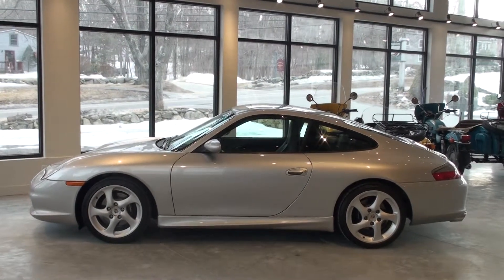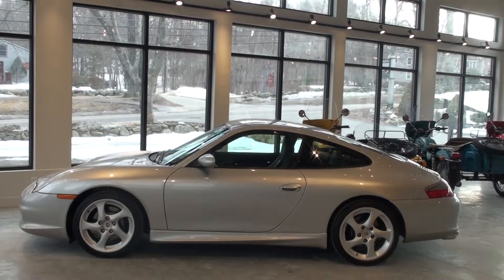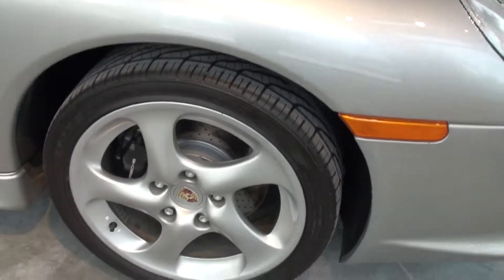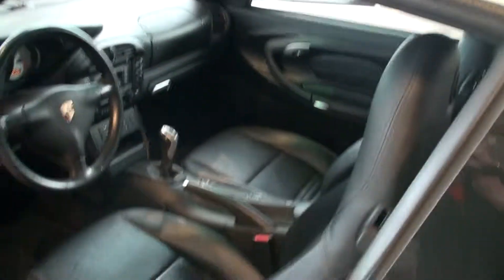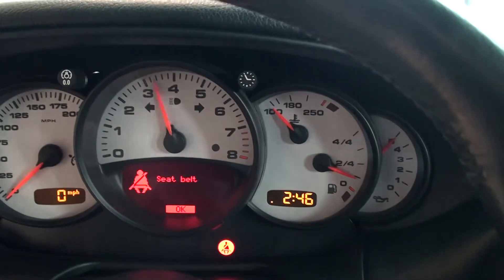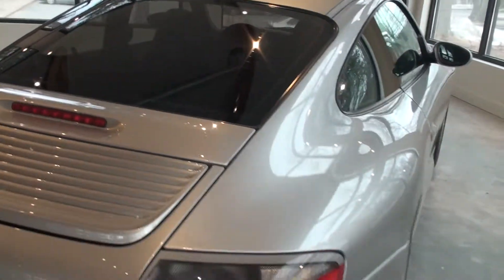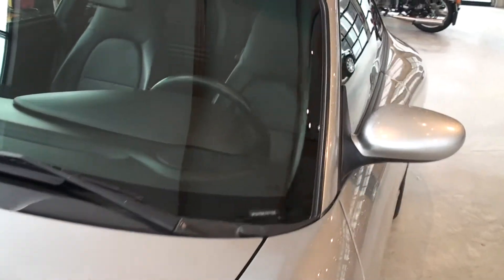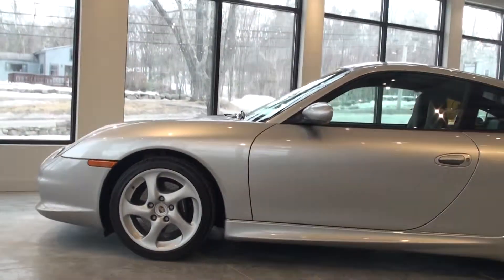2003 Porsche 911 Carrera Coupe, Great Value at AlphaCars in Boxborough MA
AlphaCars & Ural of New England, Boxborough MA

Almost 25 years ago, we at AlphaCars, established the highest standards for the quality of our pre-owned vehicles. With no deviation, these standards are maintained today. With no exceptions, each pre-owned vehicle has to pass a rigorous technical inspection followed by the most thorough service work and concourse level detailing.

In addition to providing clean CarFax, we at AlphaCars go a major step further. Using sophisticated Paint Meter tool (by Elcometer) we test and certify that each metal body panel of this Porsche has original factory paint and was never repainted for any reason.

Outstanding quality pre-owned Porsche. With the base model MSRP of $68,600 and with $14,655 of installed options and packages this car sold new for $83,255. In addition to the generous list of standard features this 911 comes with this very impressive list of options and packages:

[X70] STAINLESS STEEL DOOR SILLS ($425.00)
[X71] ALUMINUM-PAINTED INSTRUMENT DIALS ($855.00)
[490] HI-FI DIGITAL SOUND ($830.00)
[415] 18" TURBO LOOK II WHEELS ($1435.00)
[446] WHEEL CAPS W/COLORED PORSCHE CREST ($175.00)
[476] PORSCHE STABILITY MANAGEMENT SYSTEM ($1235.00)
[X54] STAINLESS STEEL EXHAUST PIPES ($895.00)
[XAA] AEROKIT ($7980.00)
[554] FRONT SPOILER
[288] HEADLIGHT WASHERS
[92U] ARCTIC SILVER METALLIC PAINT ($825.00)

Porsche 911 is an automotive icon, a world-class standard in sports cars. Many of us grew up wanting one. Today's Porsche 911 offers the latest in engine and chassis technology and more performance than all but a few exotic cars sold in America. What's really impressive, though, is how easy it is to drive a 911and to live with on a daily basis from the service and maintenance stand point.

The 911 Carrera Coupe can accelerate from 0 to 60 mph in less than 5 seconds. Handling and braking are extraordinary. Steering is quick and direct, yet the car feels solid on the highway making handling superb. It rides smoothly and more softly than you might expect. The six-speed manual gearbox is smooth and wonderful. And that sound! The classic Porsche exhaust sound!

The 2003 is a very desirable year to get. It is the second year in production after a major redesign and improvements that were implemented in 2002 and included bigger engine grown from 3.4 liters to 3.6 liters and its output has risen from 300 to 320 horsepower. The 911 Carrera's peak torque has increased from 258 to 273 pounds-feet. Appearance changes for the 2002 and newer Carrera are inspired by the 911 Turbo. The profile is unmistakably 911, but the headlight design, for one, stems from the Turbo. Freshly shaped at the front end, the 911 has a wider rear-end panel and restyled oval exhaust tailpipes.